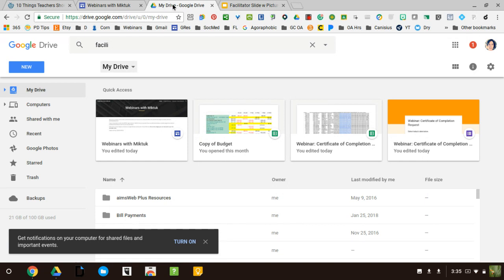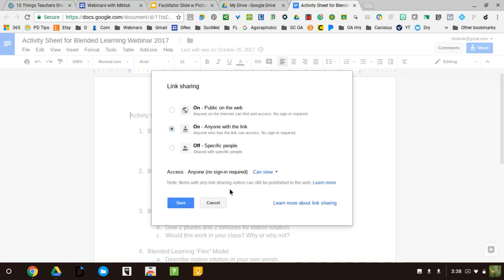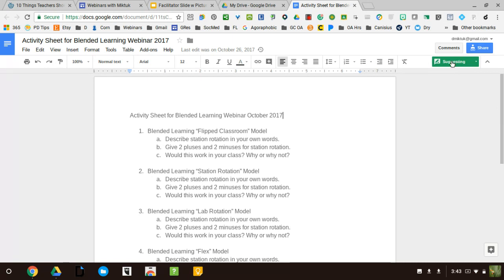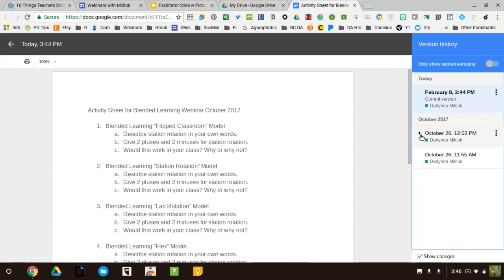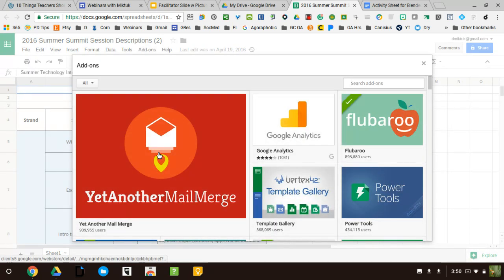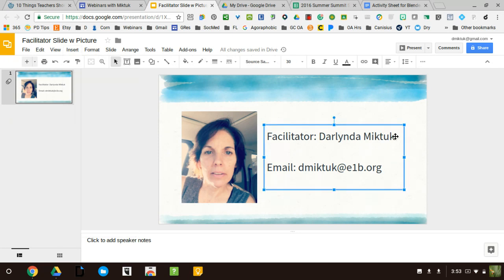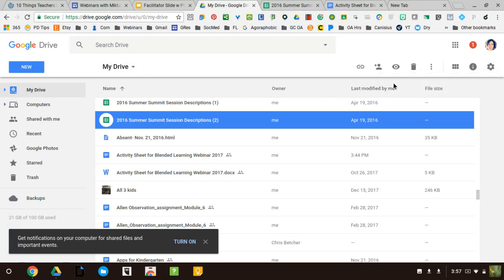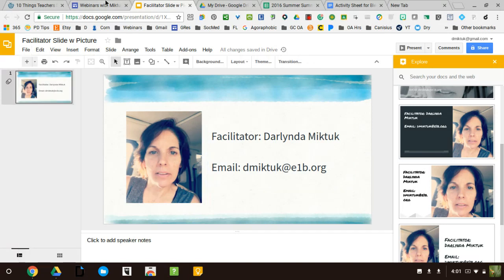10 Things Every Teacher Should Know About Google Docs/Drive